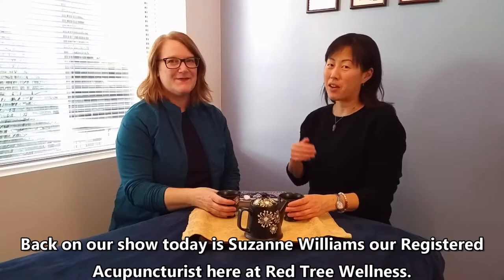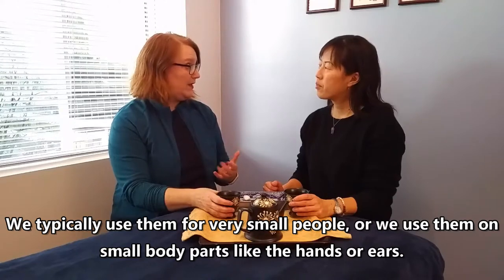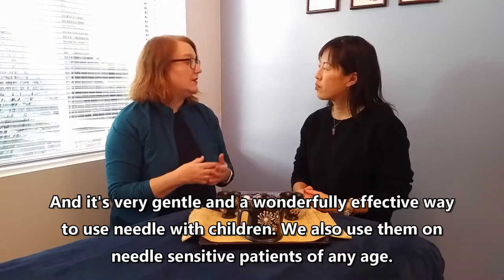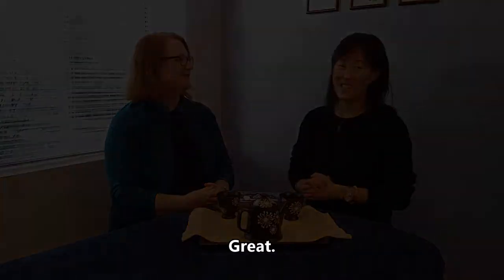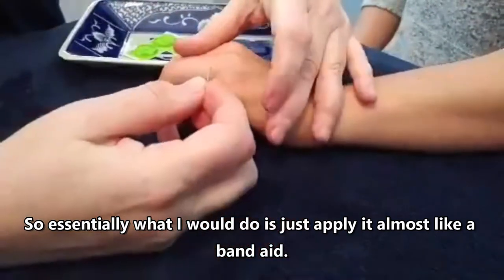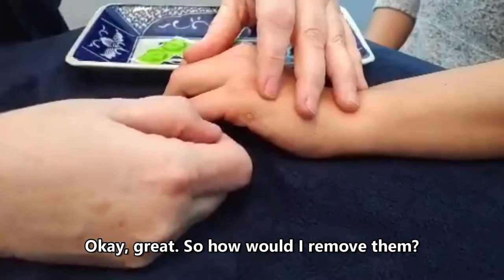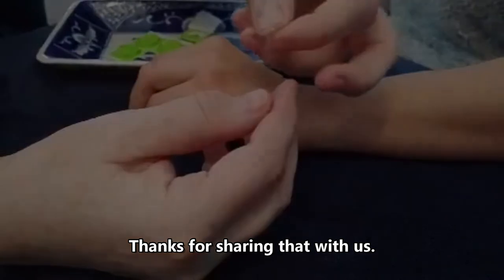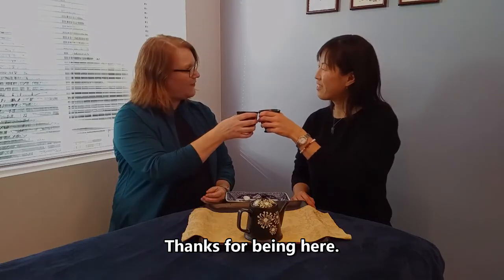TeaTalk with Suzanne Williams, BA, APMCP, MBA, R.Ac. - Press Tacks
Press tacks are a type of acupuncture needle and they are used to prolong the effects of tui na and acupuncture treatments. Their length is very short (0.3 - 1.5 mm) and they are either meant for small people or body parts like ears or hands. Watch the demonstration with our Regisrered Acupuncturist, Suzanne Williams, RAc and learn benefits and process of how to take care of used Press Tacks after your acupuncture treatment at home.